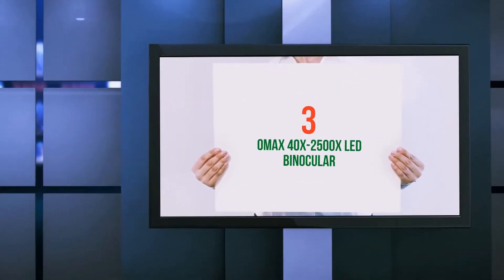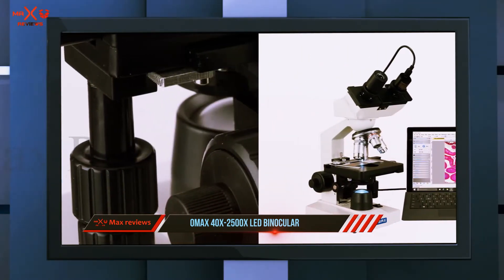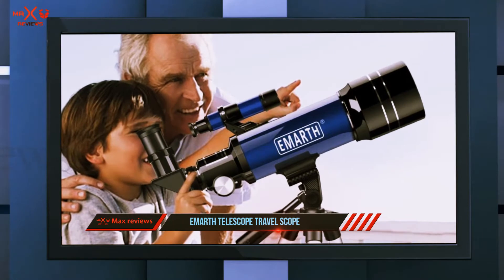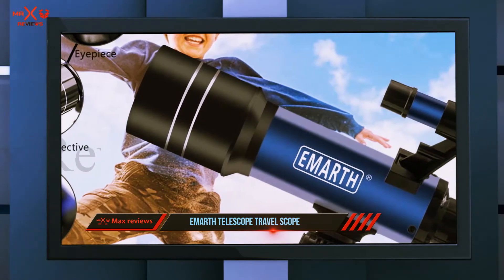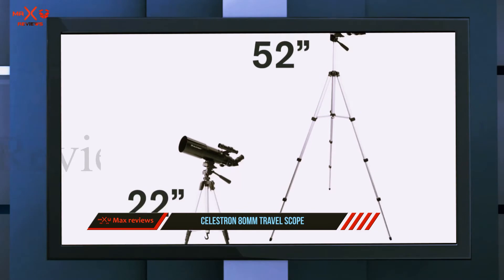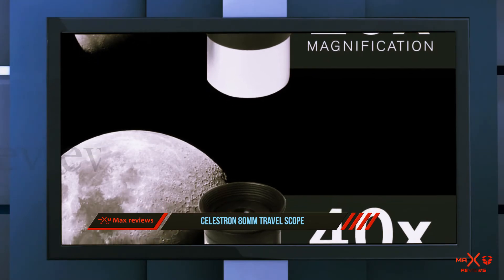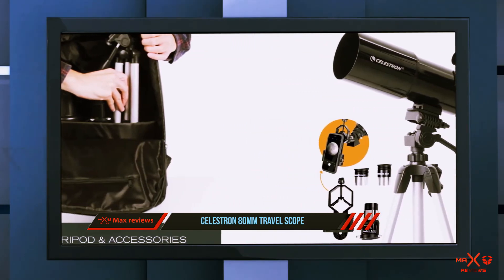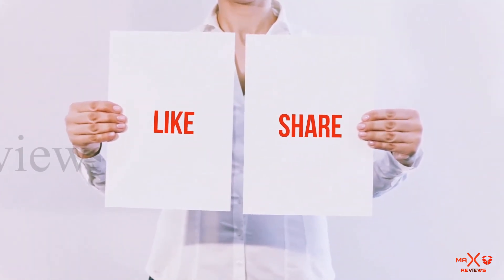Best Telescope For Kid in 2023 - 3 Best Telescope For Kid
Here is the Updated Prices of the Best Telescope For Kid in 2023!

Things that we mentioned in this video:
1. Celestron 80mm Travel Scope - B07J15P2N3
2. Emarth Telescope Travel Scope - B071XX1WX9
3. OMAX 40X 2500X LED Binocular - B0094JTZOU